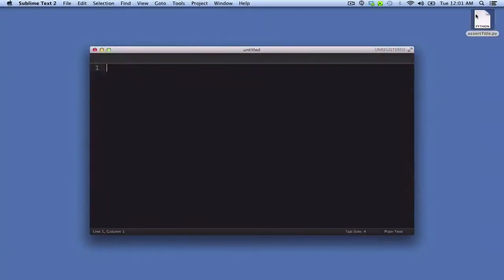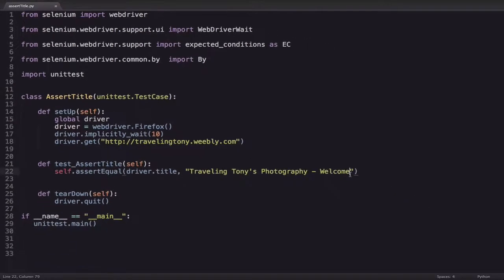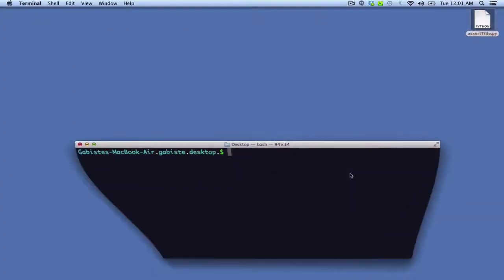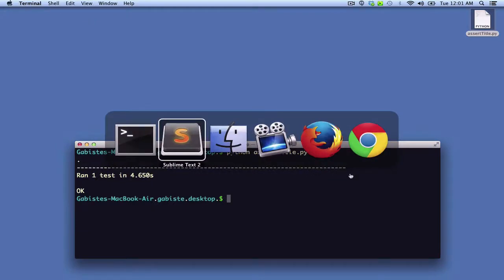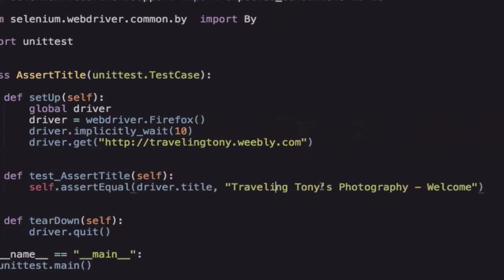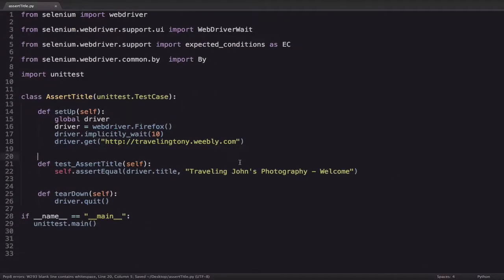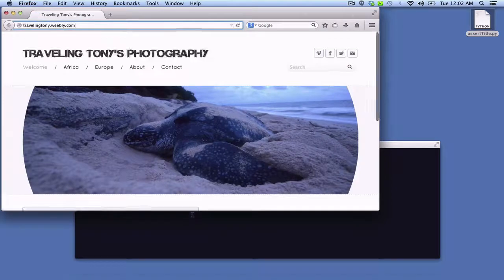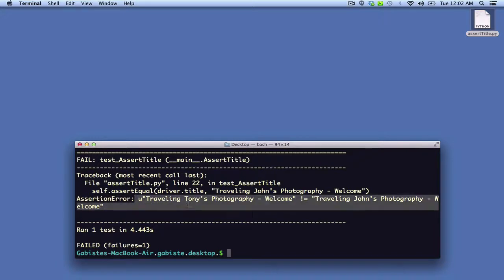Selenium Python language- Assert Methods